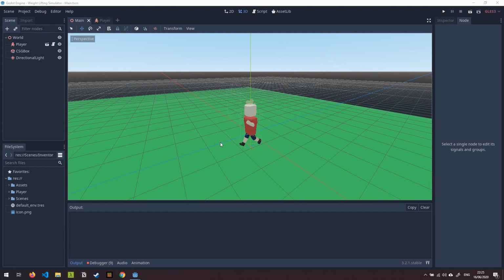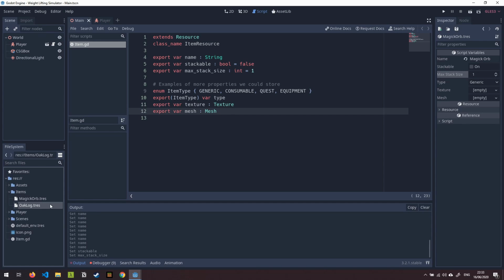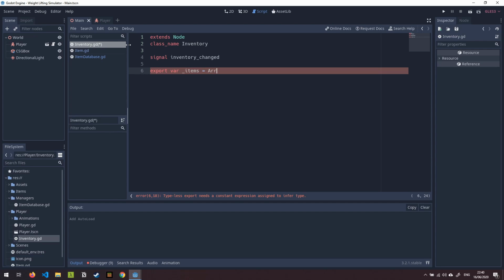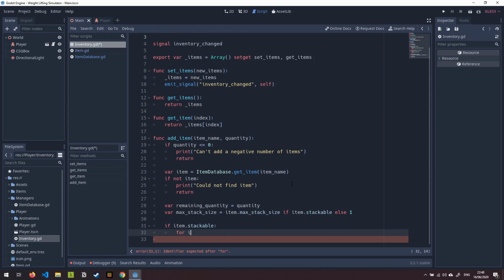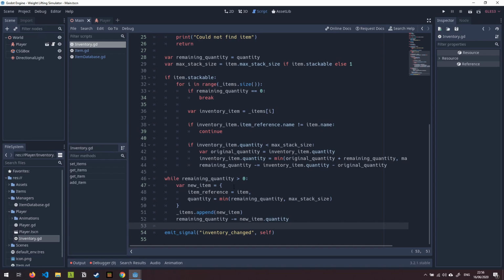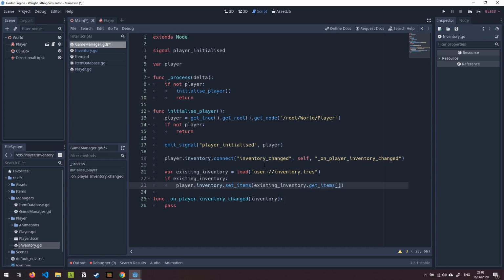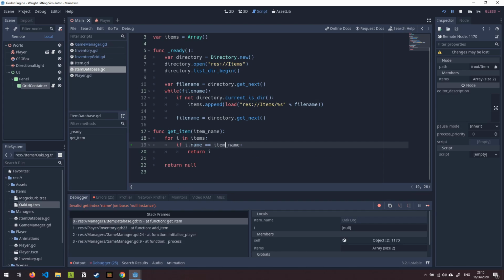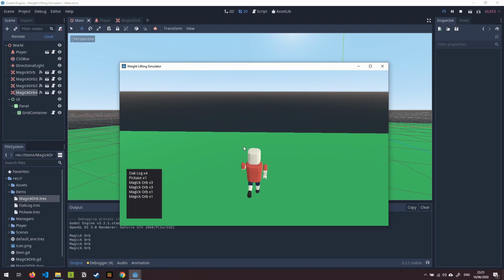INVENTORY & ITEM SYSTEM in Godot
In this video I will show you how to create an inventory and item system in Godot 3.2 with persistant player inventory using Godot resources and ResourceSaver.